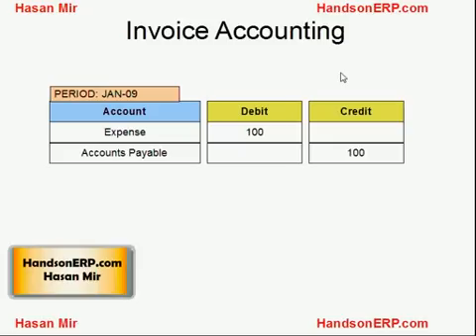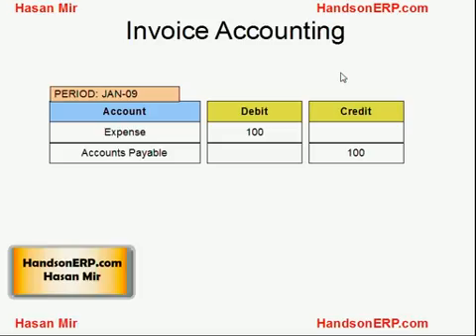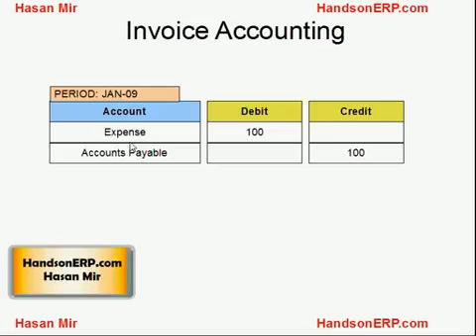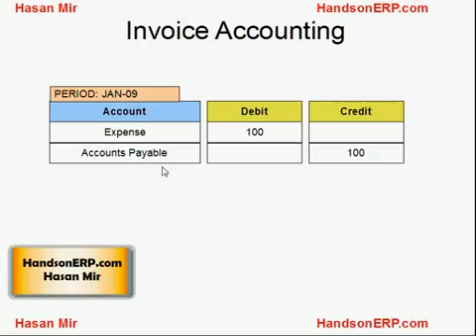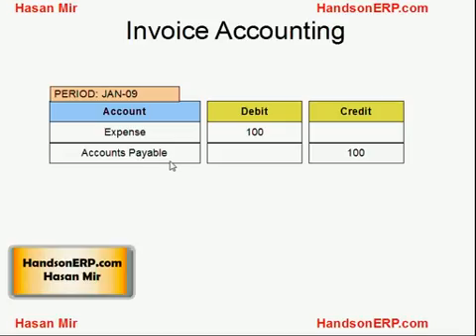Oracle Financials E-Business Suite - Payables - Accounting 3/7